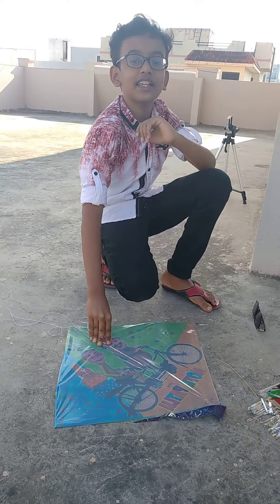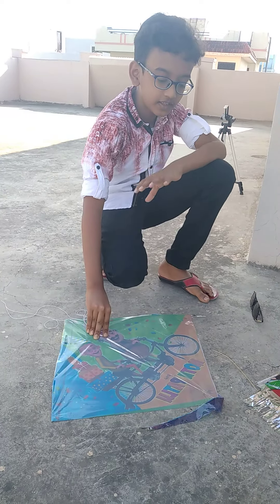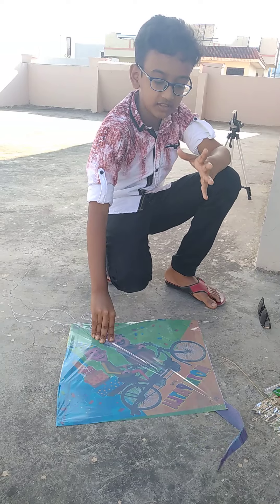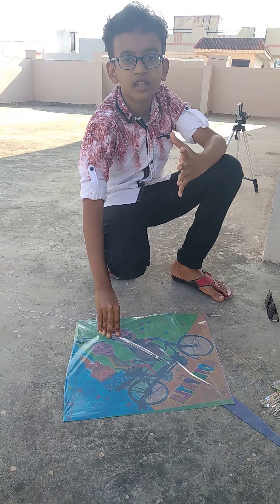How to Tie Kite Knots | kite thread how to tie | FLKT